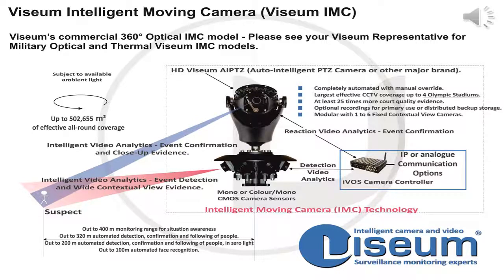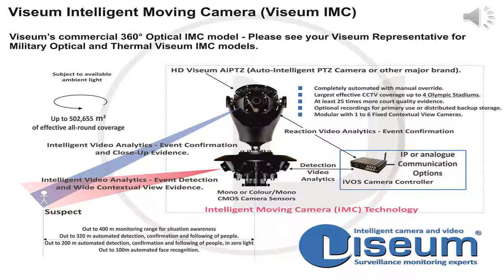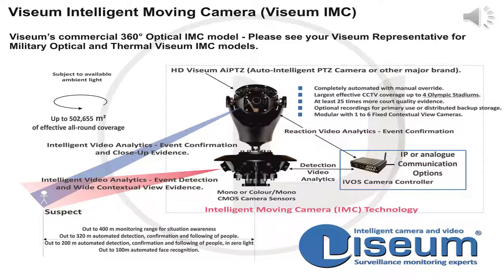panoramic security camera how cctv works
How CCTV works.